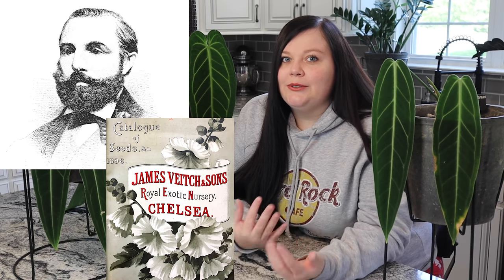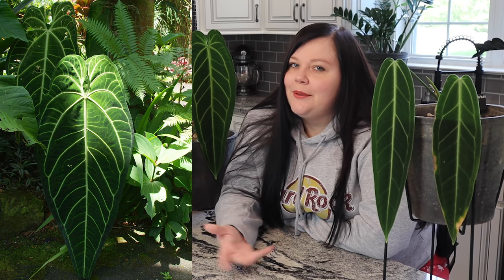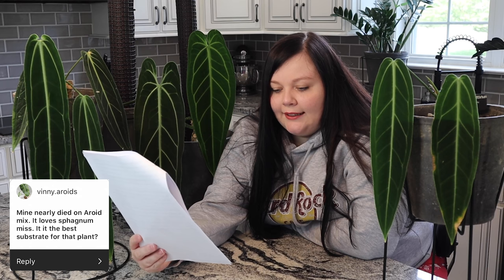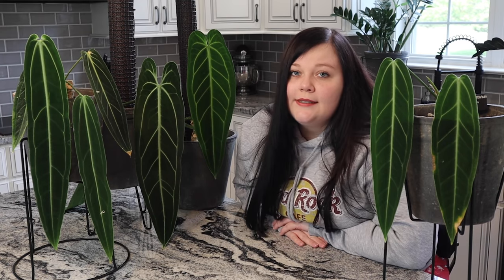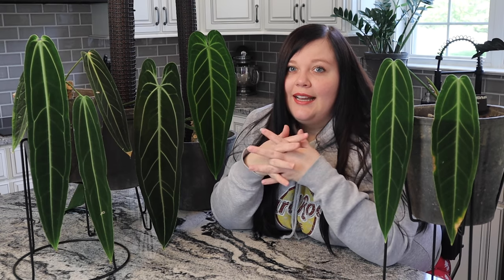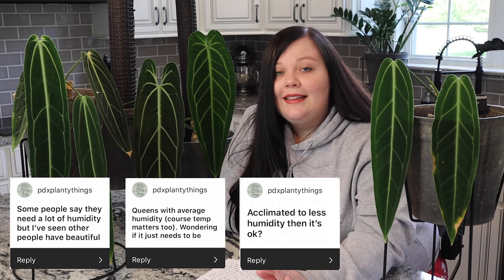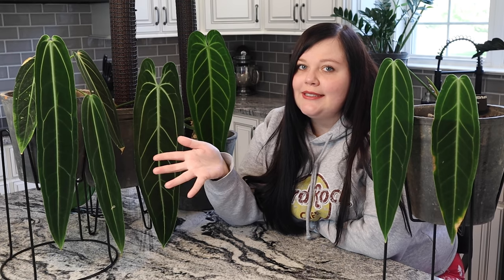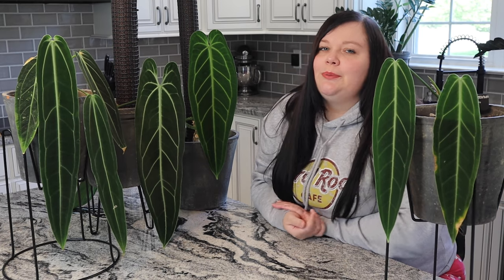Queen Anthurium Warocqueanum Care Guide